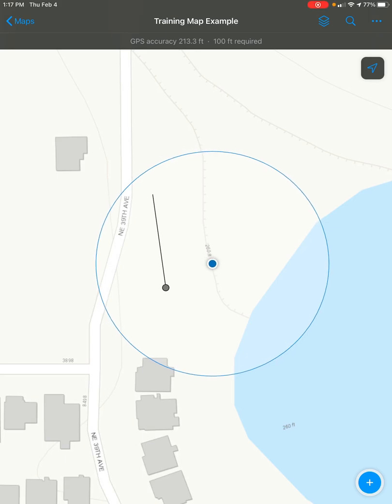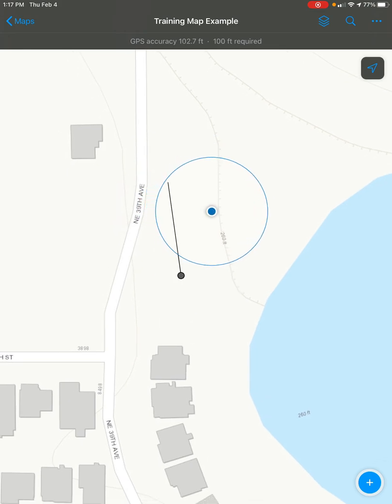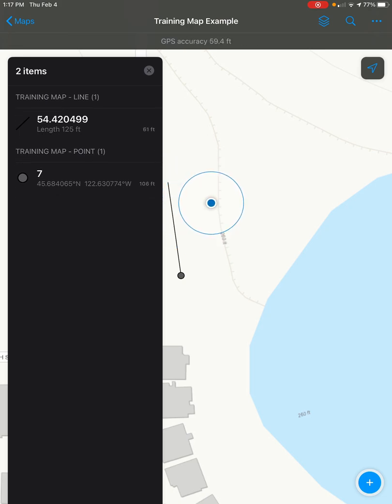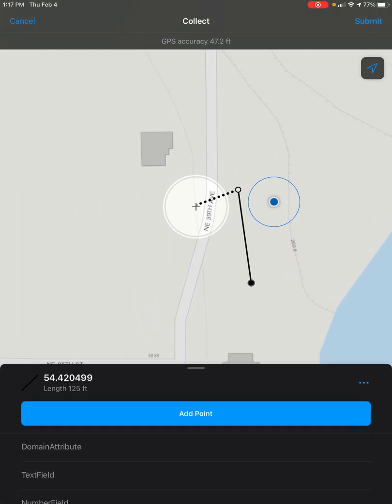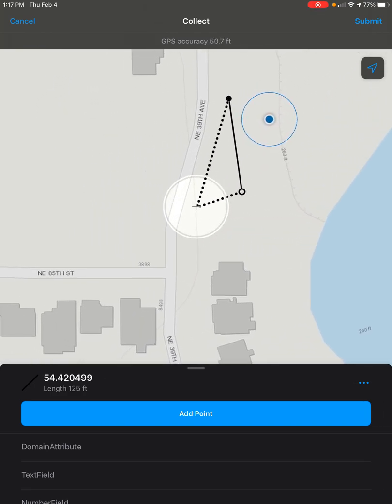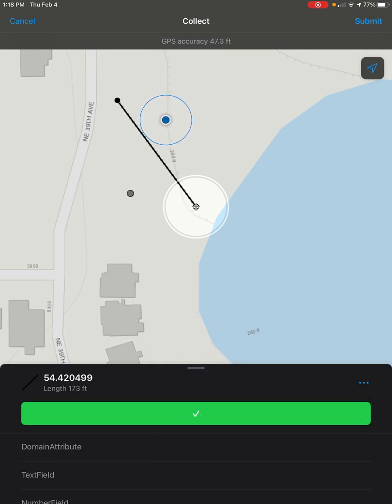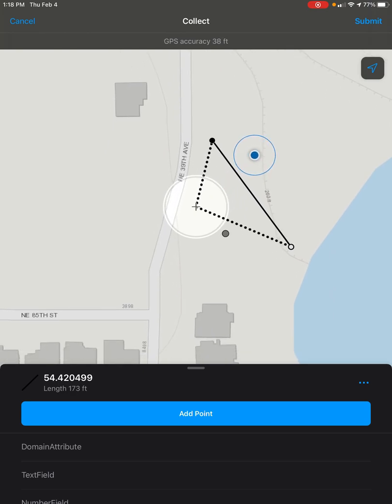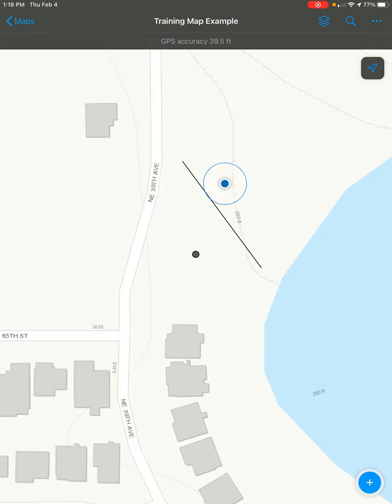Move a Line's Starting or Ending Point in Field Maps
Here we show you how to easily move the starting or ending point of a line in Field Maps, something that makes quick fixes when doing field inventory changes a breeze. Field Maps makes making changes to your map while out and about on the field easy!